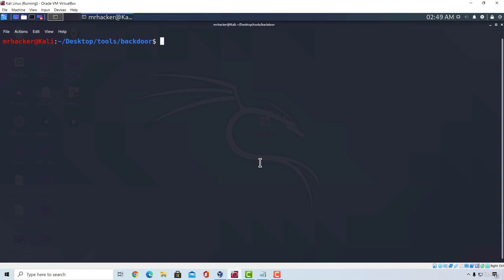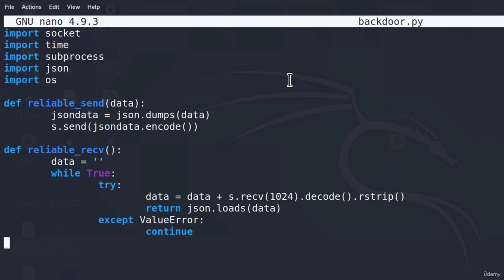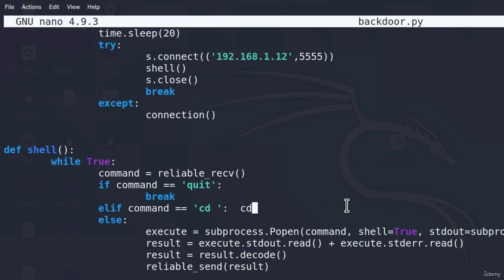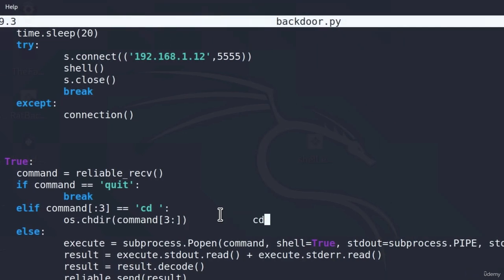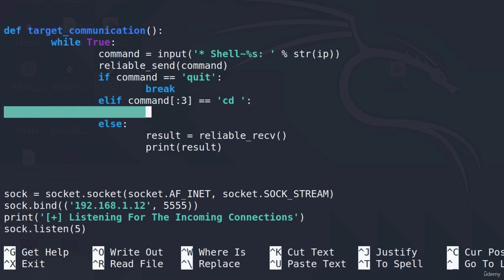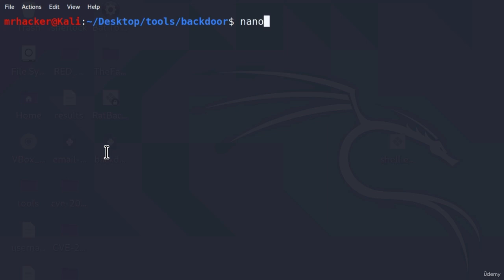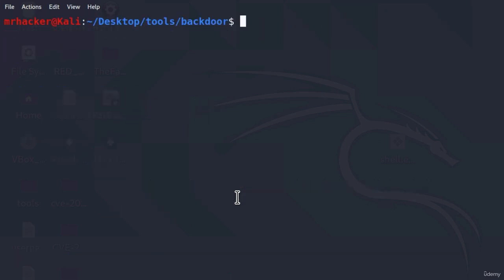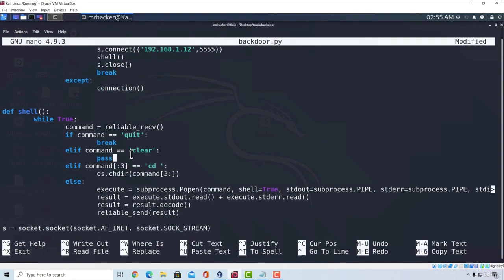Changing Directory Inside Of Our Backdoor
📂 Changing Directory Inside of Our Backdoor! Learn how directory navigation works in controlled cybersecurity lab environments and how ethical hackers interact with compromised systems during post-exploitation testing and security analysis. 💻🔐